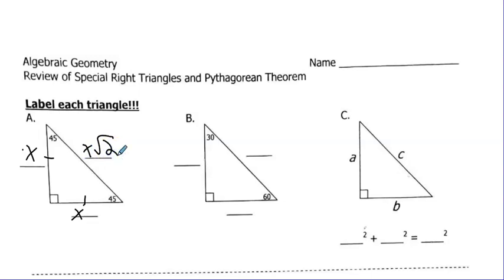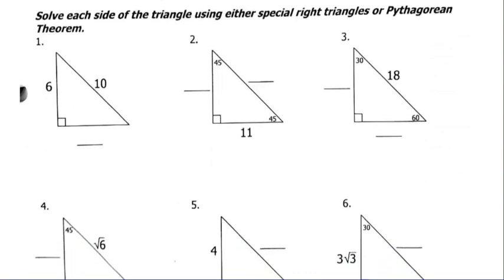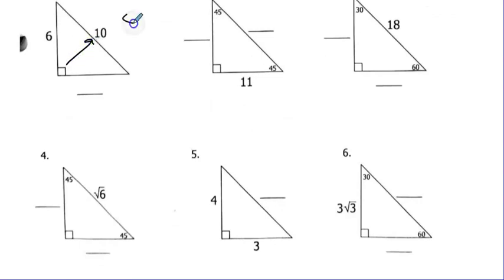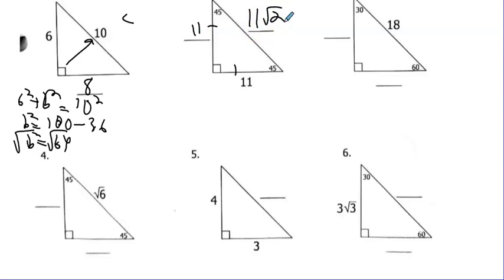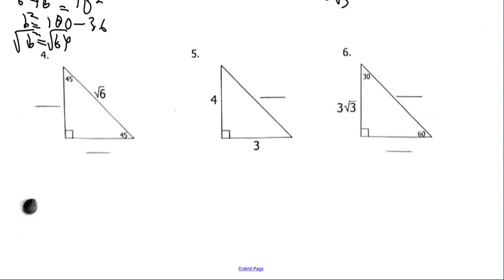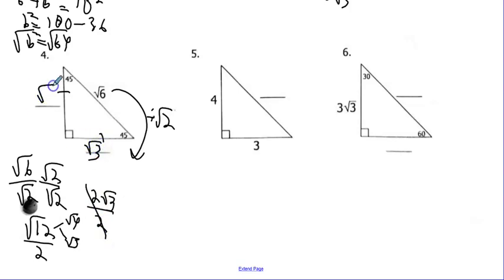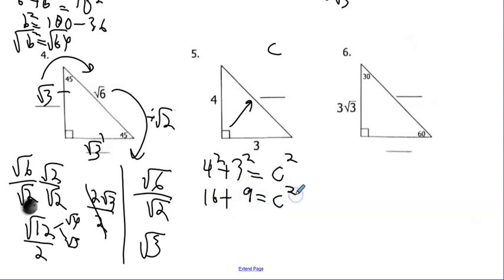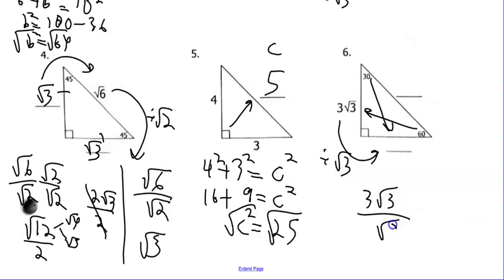alg geo unit 6 quiz 2 review short